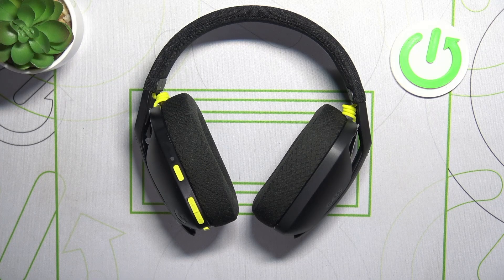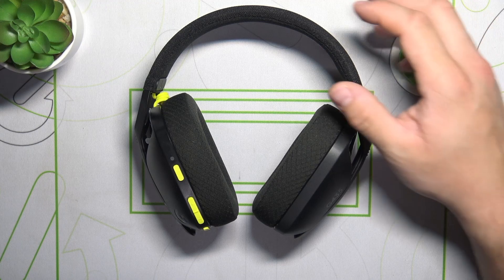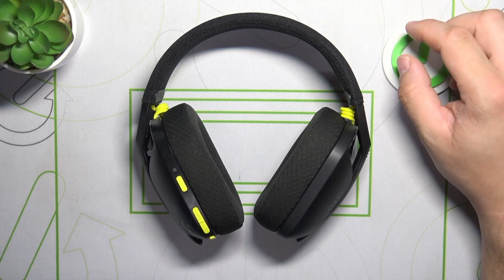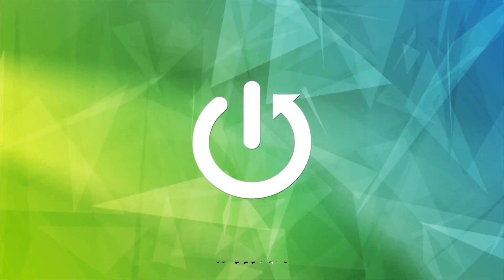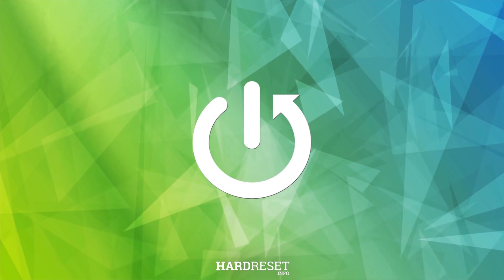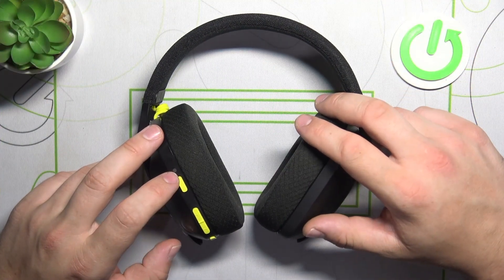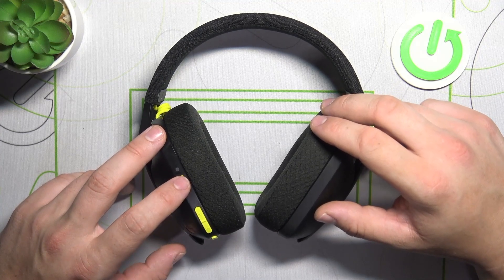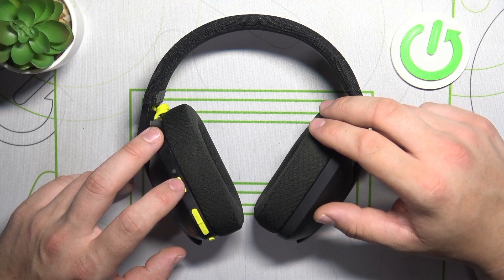How to Check Battery Level on Logitech G435 - Power Status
Ensure your Logitech G435 has enough power by checking its battery level. Follow our guide to quickly check the battery status.

How to check battery level on Logitech G435? How to see battery status of Logitech G435? How to find out battery percentage on Logitech G435? How to monitor battery life on Logitech G435? How to know battery level of Logitech G435? How to check power level on Logitech G435? How to see how much battery is left on Logitech G435?